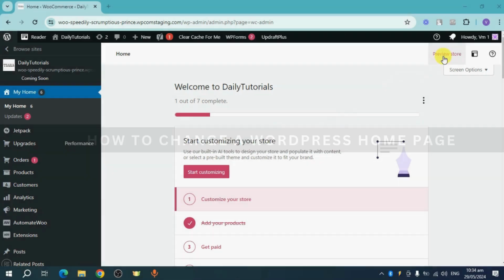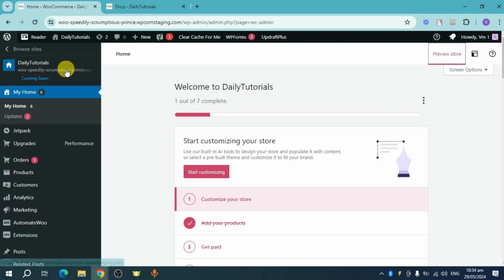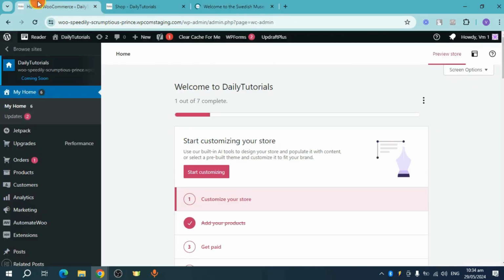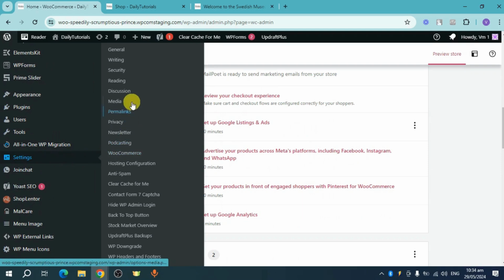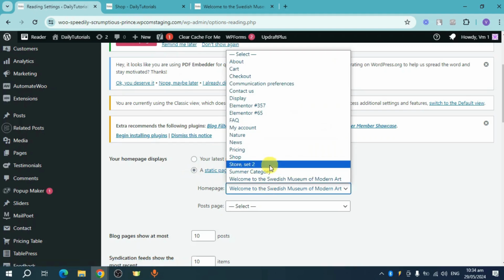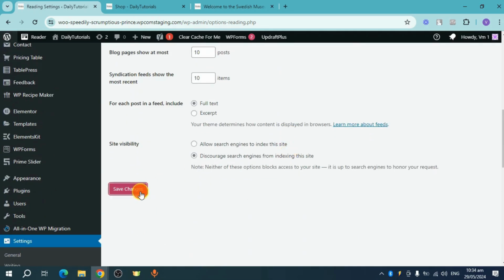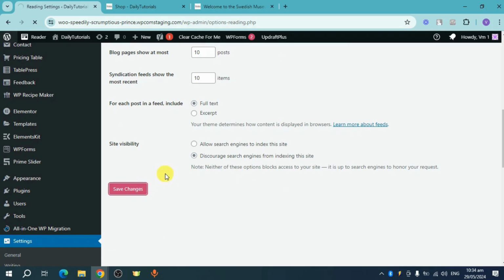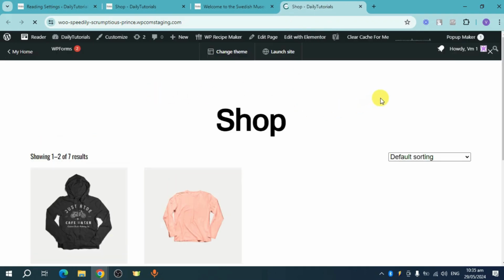How to Change a Home Page in WordPress | WordPress Tutorial (2025)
Looking to change your home page in WordPress? This video will walk you through the process, perfect for beginners who want to set up a custom home page for their website. I'll show you how to choose a different page as your home page, customize it, and ensure it represents your brand effectively.

In this tutorial, you'll learn:
How to select a different page as your home page in WordPress.
Step-by-step instructions to customize your chosen home page.
Tips for optimizing your home page to engage visitors and improve user experience.

Tailor your website's front page—follow these steps to change your home page in WordPress and make a great first impression on your visitors!

Chapters: